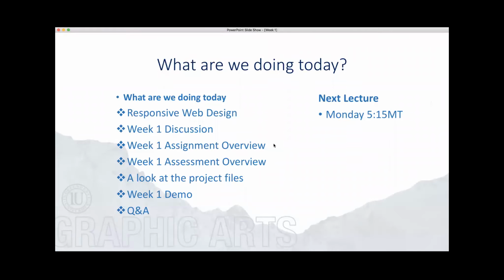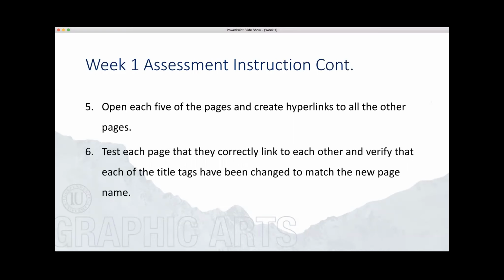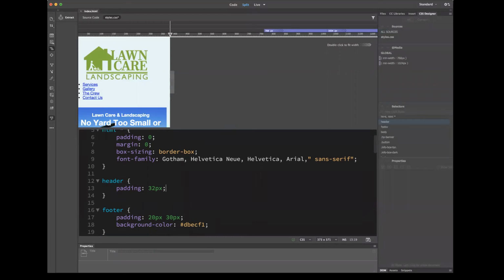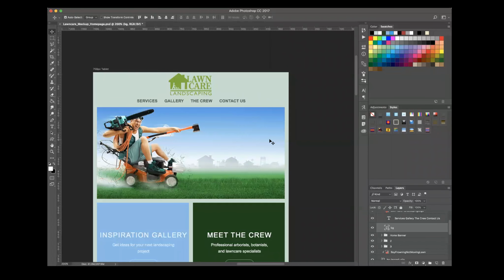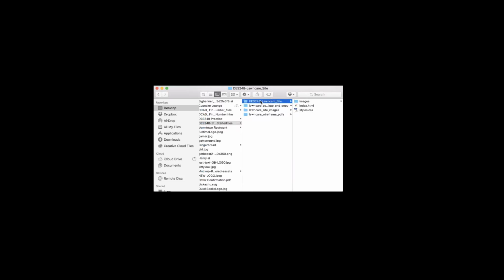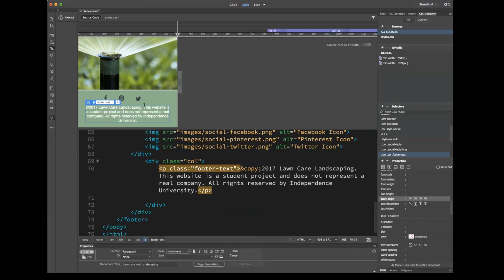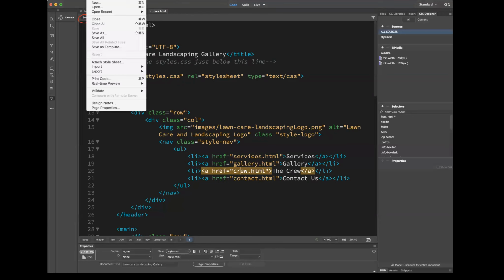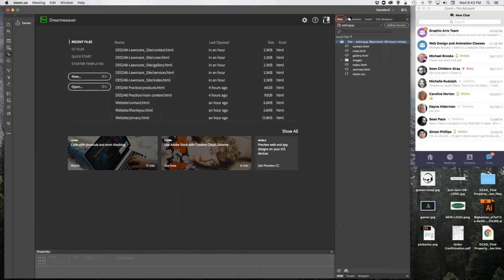Week 1 Session 3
Assignment and Assessment Demo